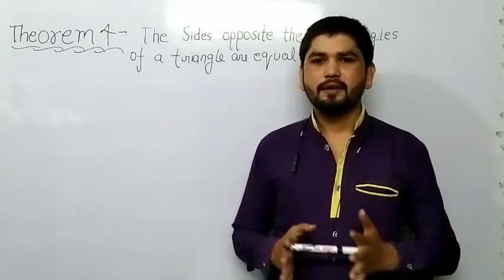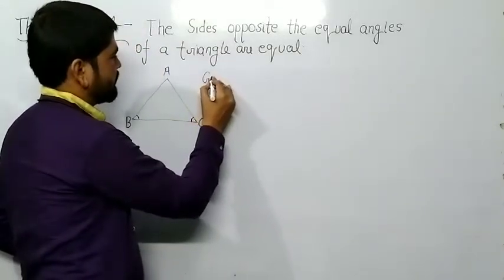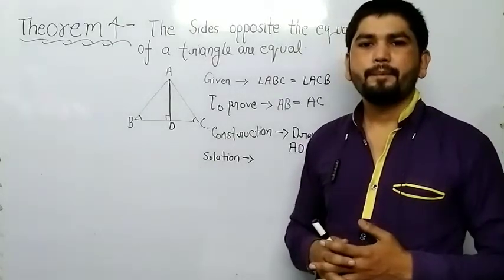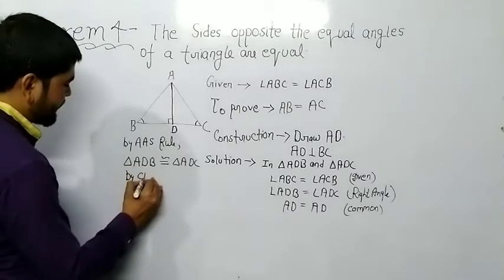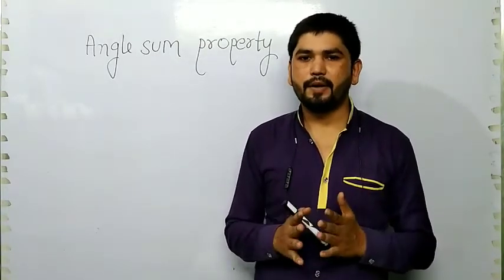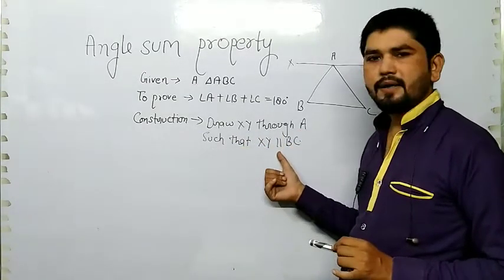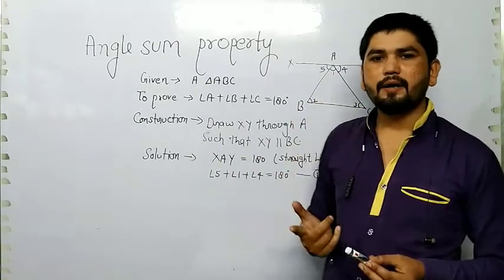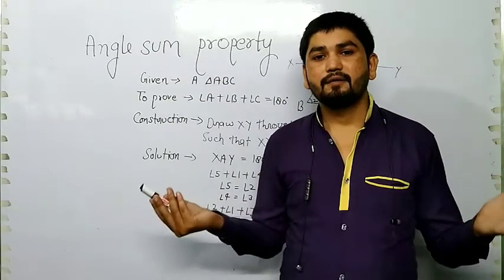Theorems related to triangles